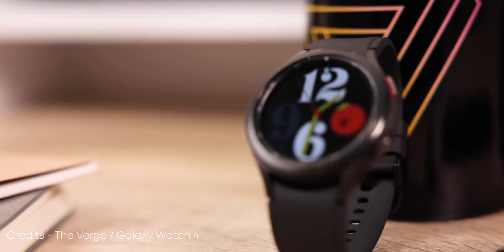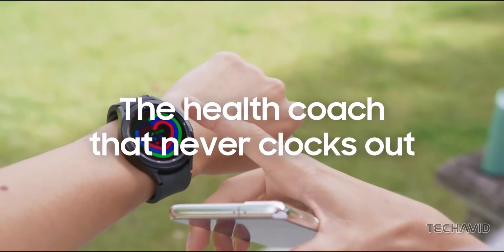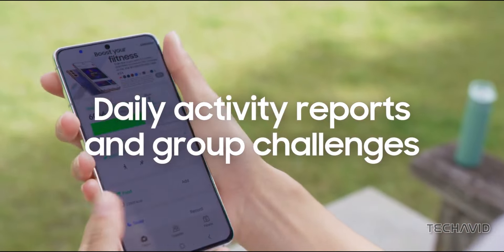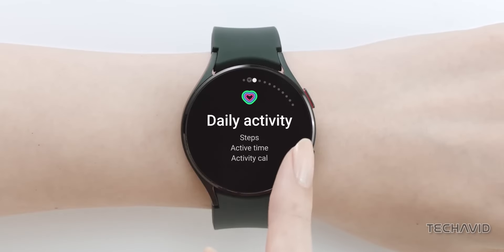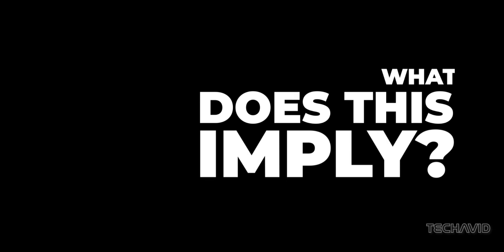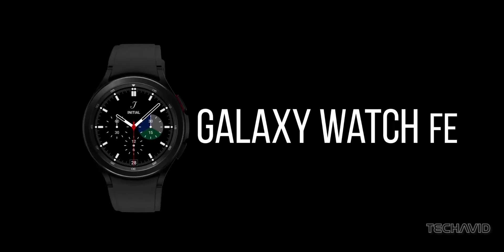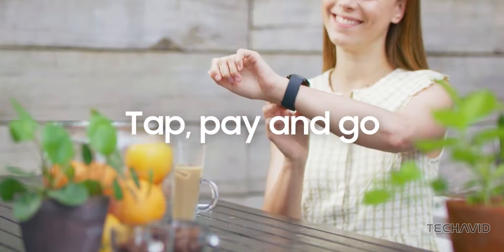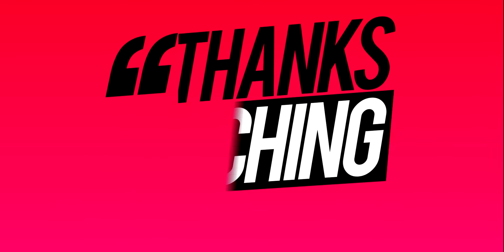Galaxy Watch FE : IT'S CONFIRMED. 👏👏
Join us as we delve into the latest developments from Samsung's camp, including rumors of a new smartwatch lineup and potential upgrades to existing devices. Could the Galaxy Watch FE be the next big thing? Let's find out!

    What evidence suggests Samsung is developing a Galaxy Watch FE?
    How do the model numbers SM-R866F, SM-R866N, and SM-R866U tie into the speculation?
    What previous devices have been part of Samsung's FE (Fan Edition) series?
    What distinguishes the Galaxy Watch FE from the existing Galaxy Watch4 series?
    Are there any other potential variants in the works beyond SM-R866?